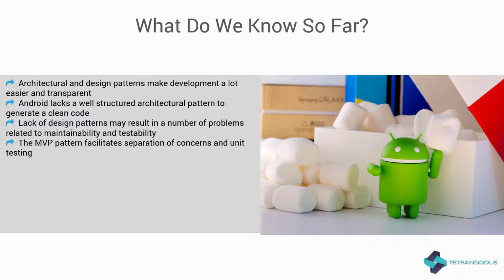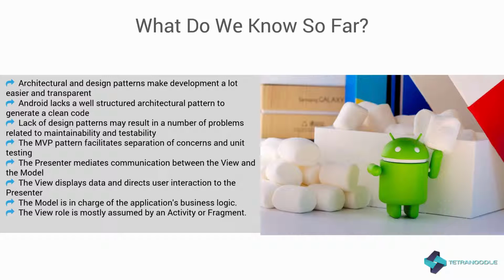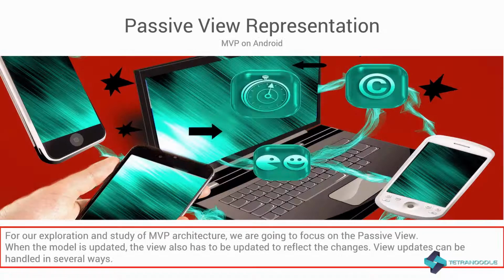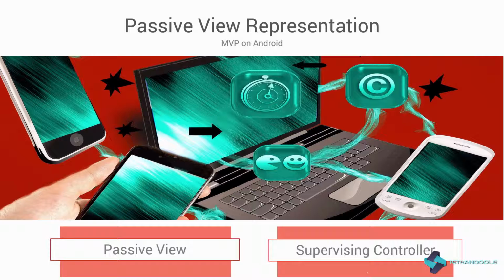MVP in Action - Introduction